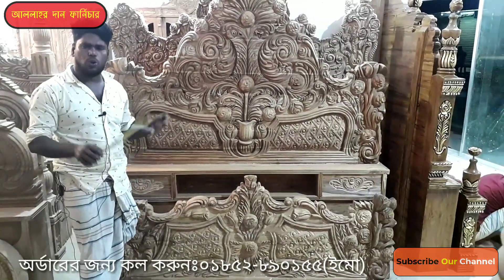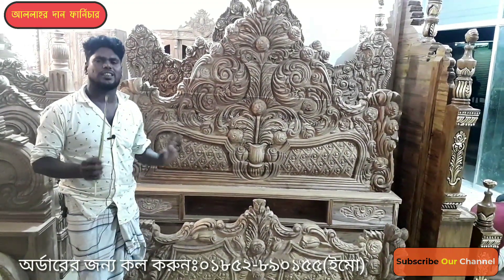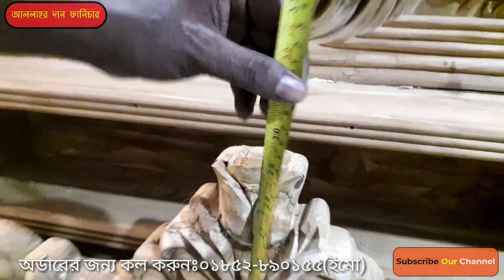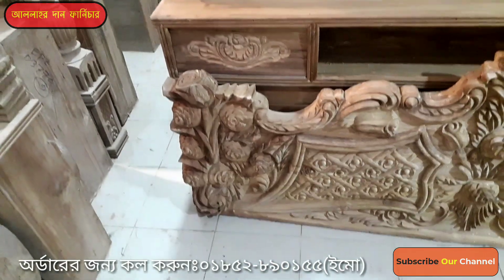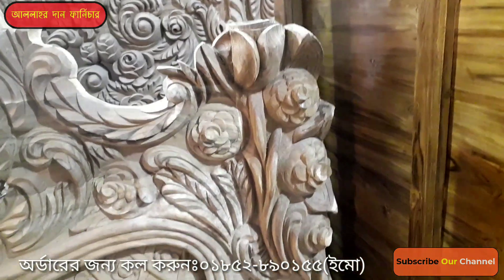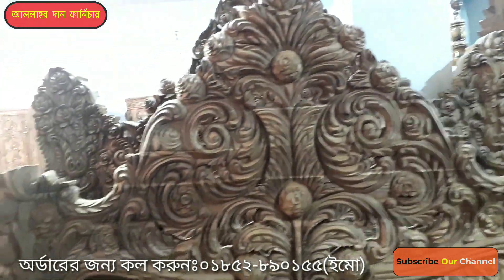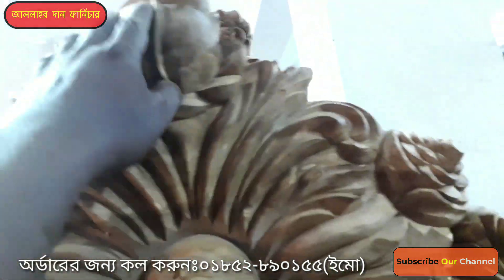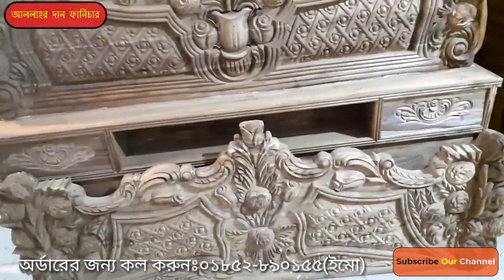সেগুন কাঠের তৈরী ভাসা গোলাপ খাট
আল্লাহর দান ফার্নিচারের পক্ষ থেকে সবাইকে আন্তরিক ধন্যবাদ জানাই !

আজ আপনাদের সামনে নিয়ে এলাম অন্য রকম ডিজাইনের একটি খাট যার নাম ভাসা গোলাপ এর নাম করন করা হয়েছে গোলাপ গুলো ভাসা অবস্থায় দেখা যায় এর উপর ভিত্তি করে।

আমাদের কাছে পন্য অর্ডার করতে কল করুনঃ০১৮৫২-৮৯০১৫৫(Imo)
সারাদেশে পন্য ডেলিভারির জন্য রয়েছে বিশেষ ব্যবস্থা।
সরাসরি যোগাযোগের ঠিকানাঃ সাভার বিরুলিয়া রোড,চারাবাগ বাসষ্ট্যাণ্ড,আশুলিয়া, সাভার, ঢাকা।